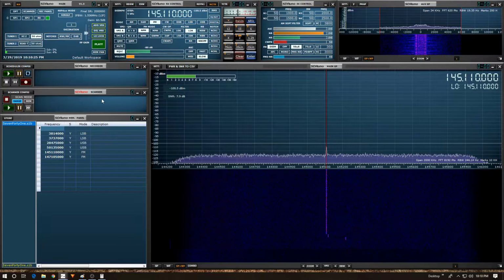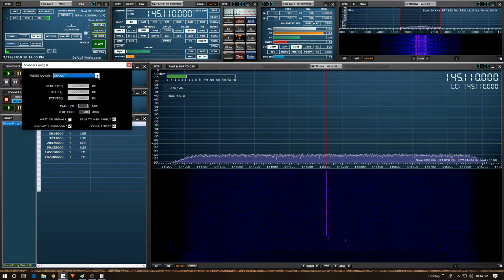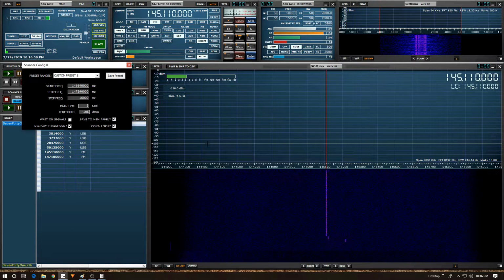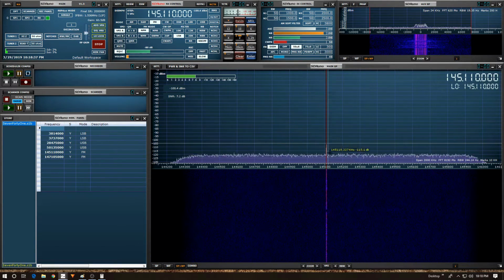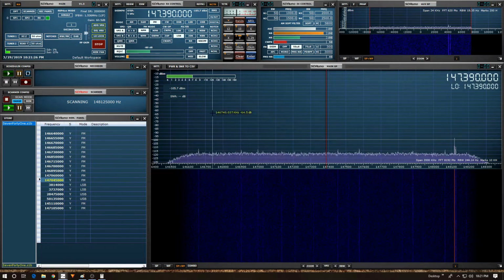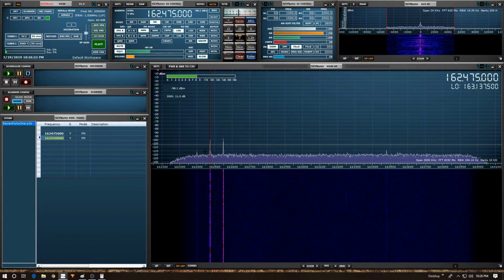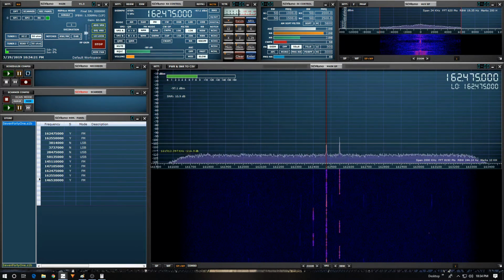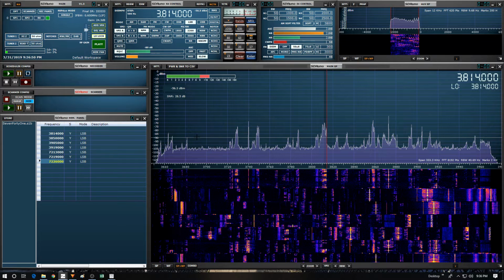Scanning with SDRuno V1.3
Let's take a look at how scanning works with SDRuno V1.3 on the SDRplay RSPduo.